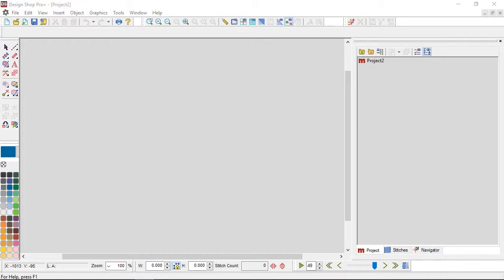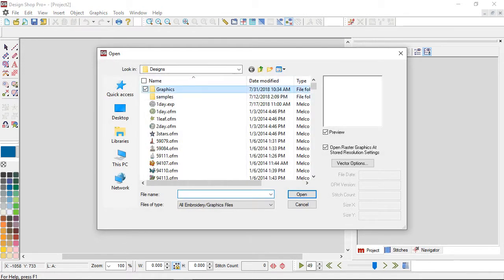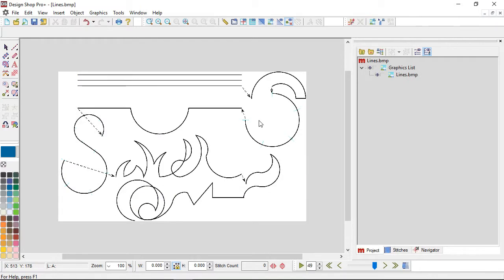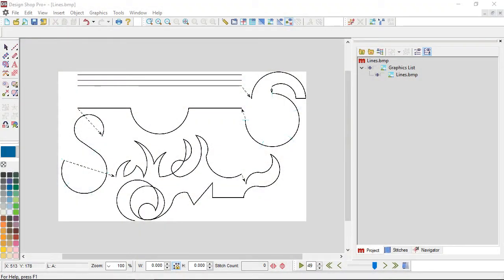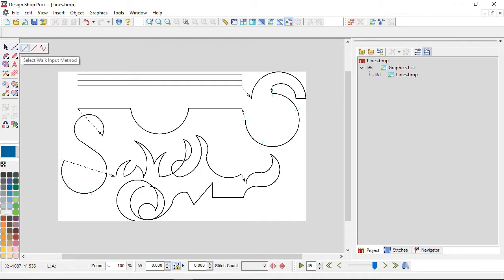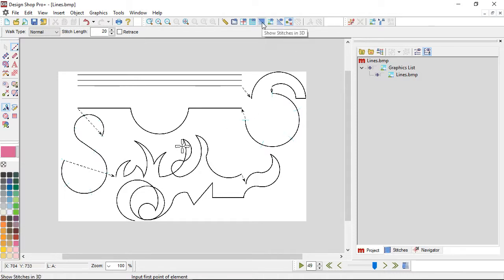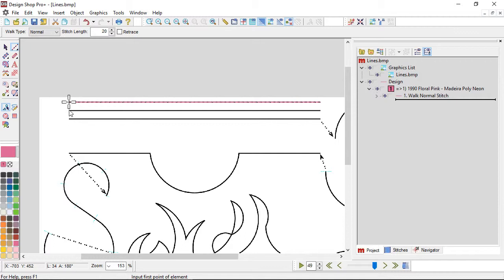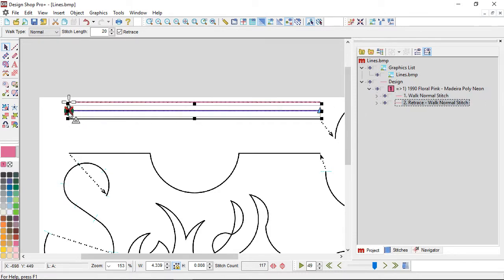DesignShop V10 ~ Walk, Vector Line, and Manual Input Methods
Learn to create walk, vector line, and manual stitch elements. Walk elements are often used for fine detail, traveling, and decorative elements.